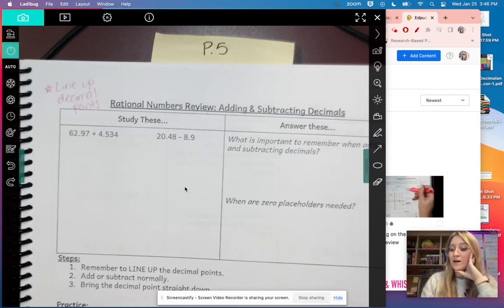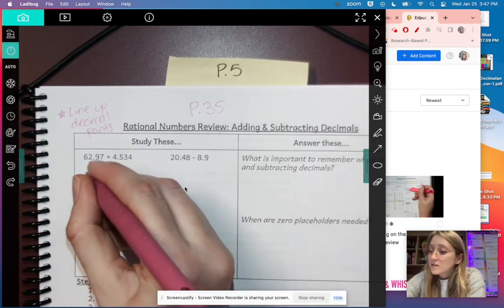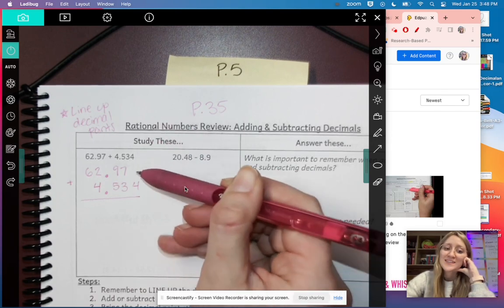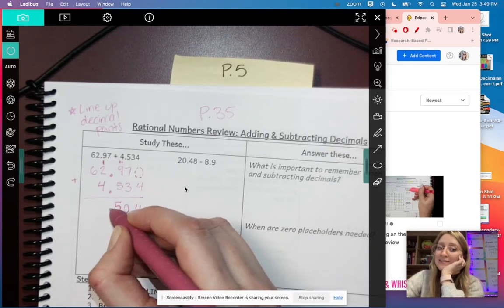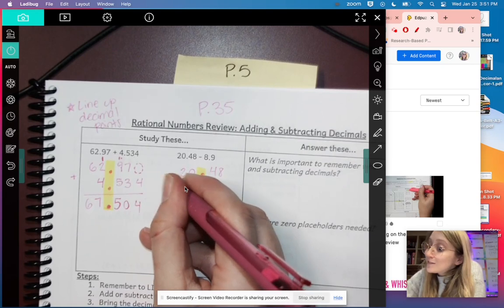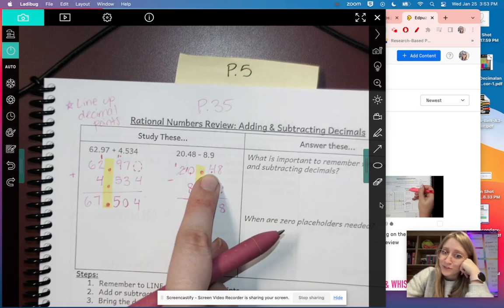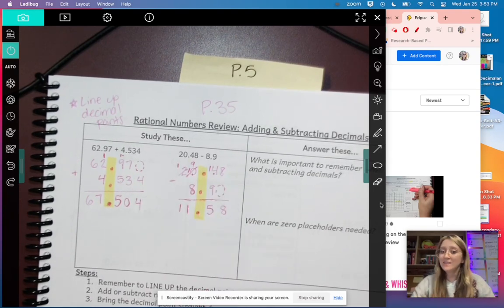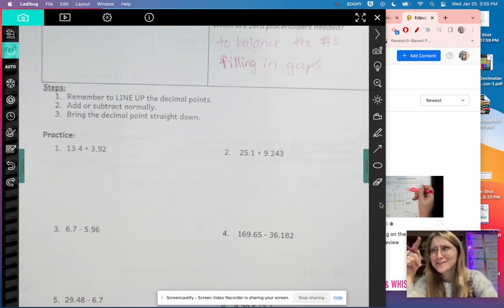Review: Adding and Subtracting Decimals